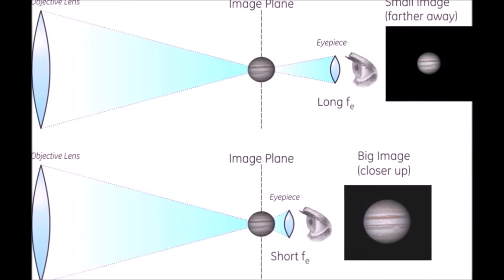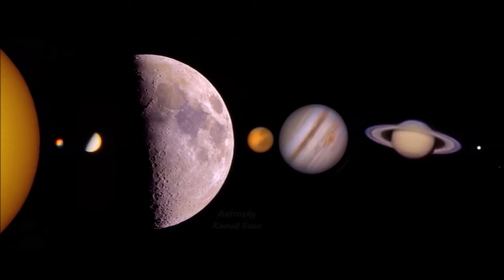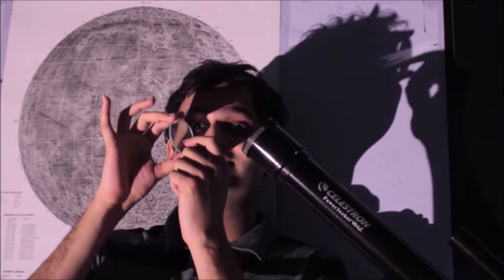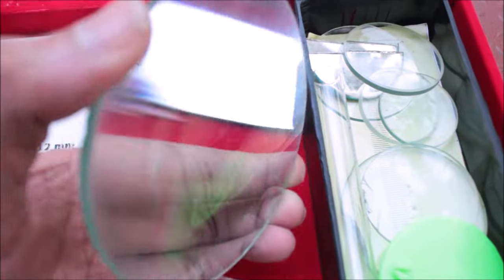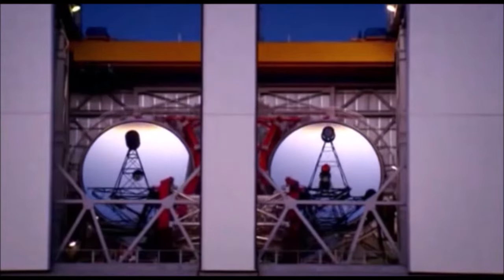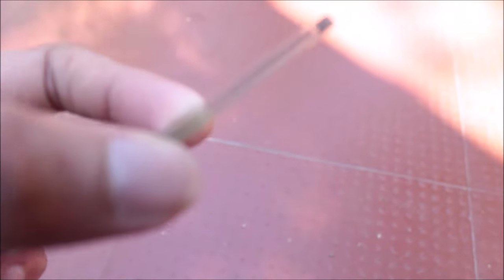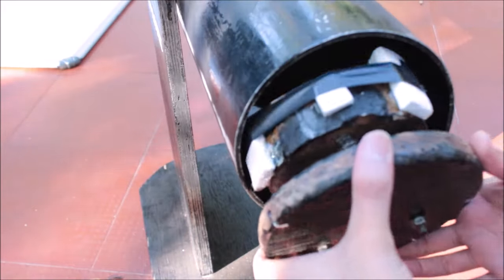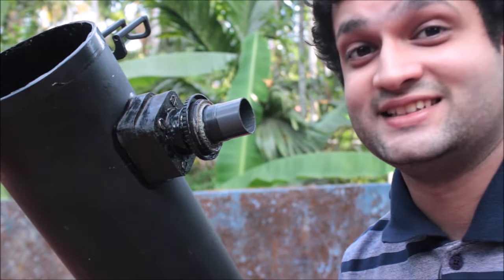Making a Telescope At Home (DIY)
Hii Folks, I made my home made telescope from scrap parts just to make it low cost and now i am sharing that with you
I can even attach my smartphone / Camera (Dslr ) to it and take beautiful pictures of planets and deep space
All the images in thumbnails are captured with this telescope
Mars Jupiter and Saturn
and many are searching for telescope best under 5000 rs
Clear skie